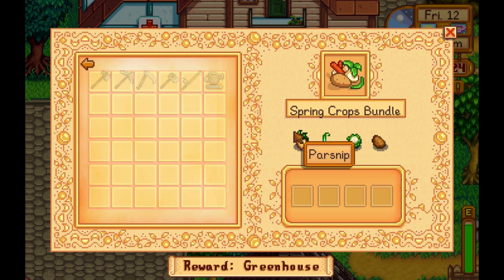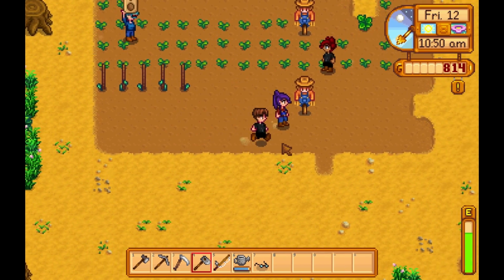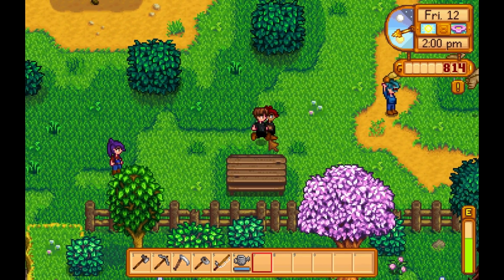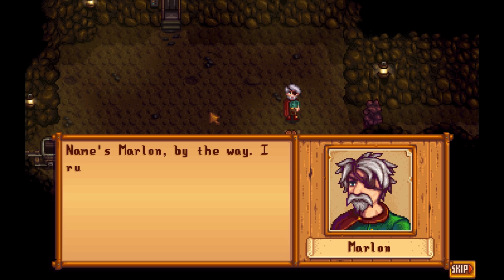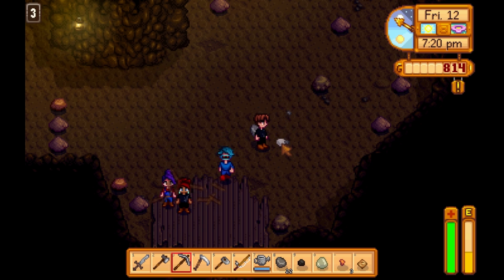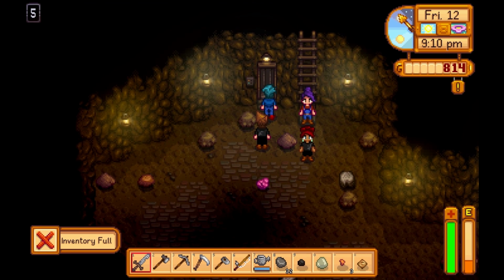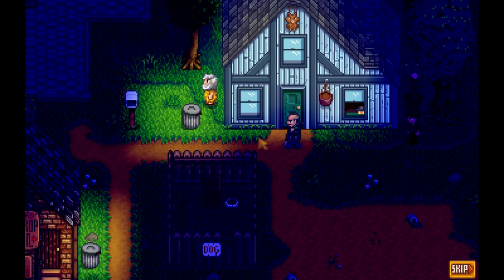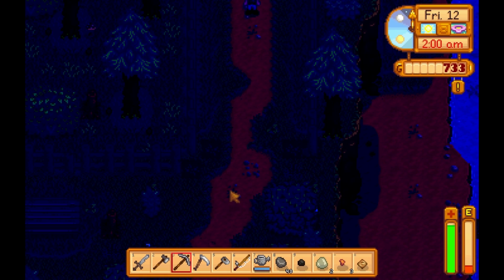The FGN Crew Plays: Stardew Valley #9 - Linus the Hobo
► Bereghost & FGN Crew Clothing line available here!

PC SPECS
Case - NZXT H700i
CPU Cooling - NZXT Kraken X62
Motherboard - NZXT N7 Z370 ATX LGA 1151 Black
GPU - EVGA GTX 1080 Ti SC Gaming Black Edition
CPU - Intel Core i7-8700K 3.7 GHz 6-Core
Power Supply - Seasonic Focus Plus 850W 80+ Gold
RAM - G.SKILL TridentZ Series RGB 3200 Mhz 16GB (32 Total)
Storage - Samsung 960 Evo 1TB M.2 x2
OS - Microsoft Windows 10 Pro